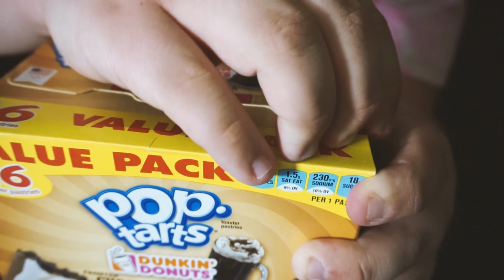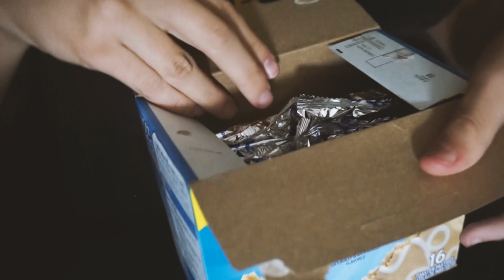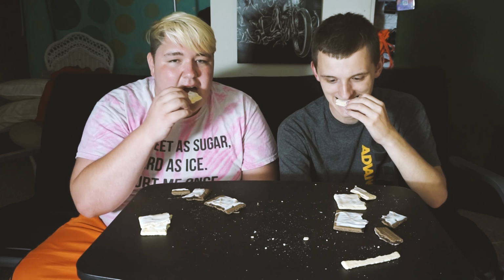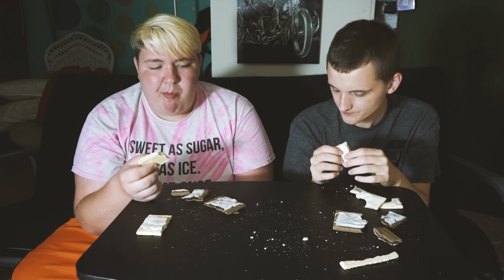TRYING COFFEE POP-TARTS! (Gone Wrong)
⟶ Twitter ● Snapchat ● Kik ● Vine ⎸@Lifehacksss
⟶ Personal Instagram ⎸@vinpuc
⟶ Main Instagram ⎸@Lifehacksss

➬  Javon's Instagram  ∕  @So_random11